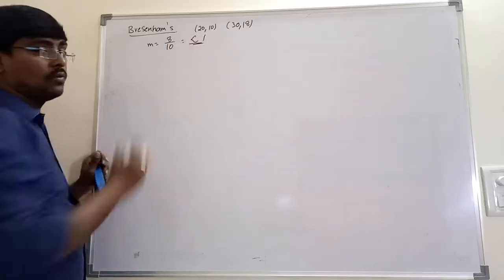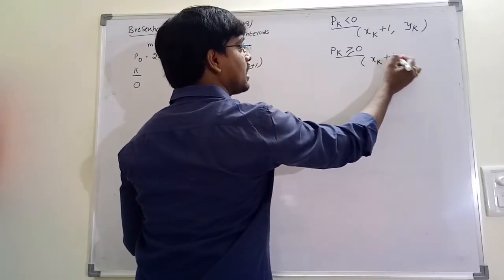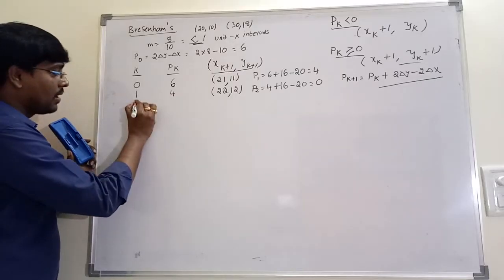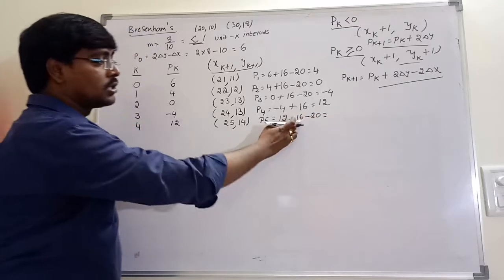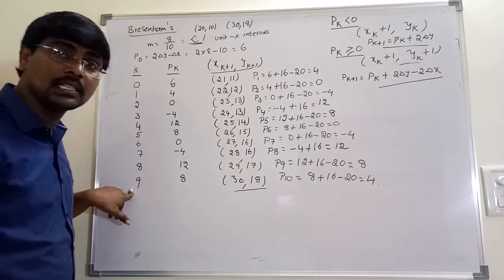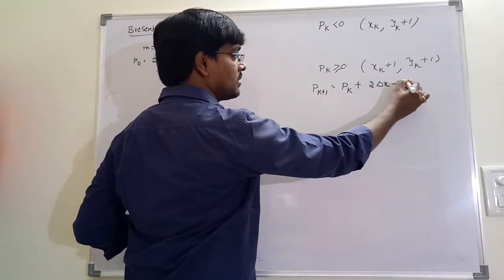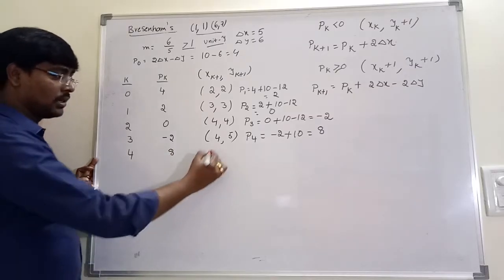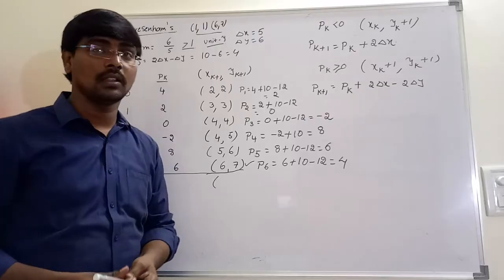COMPUTER GRAPHICS-EXAMPLES OF BRESENHAMS LINE DRAWING ALGORITHM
This video contains all possible cases by considering different examples